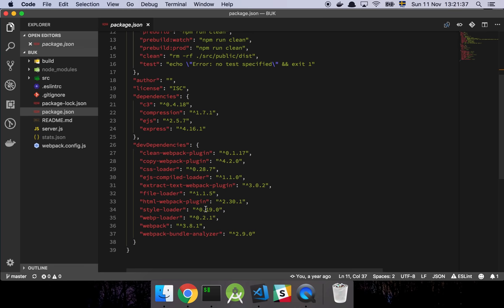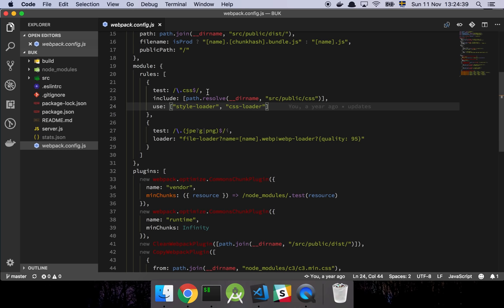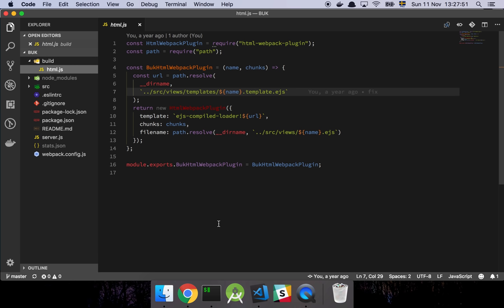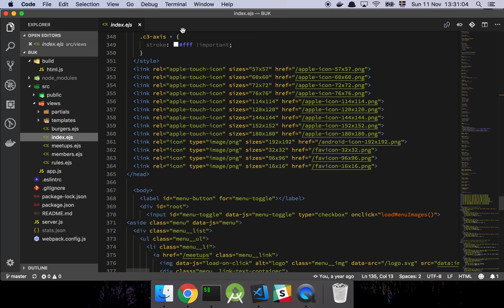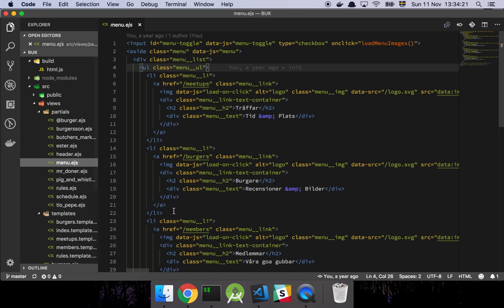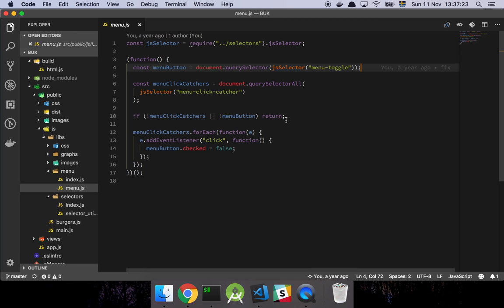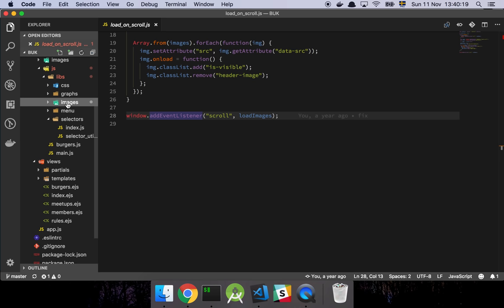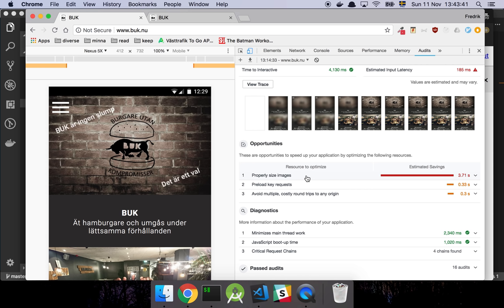A hobby project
In "A hobby project" I walk you through a simple project I built quick and dirty and some of the thoughts I had when I made it.